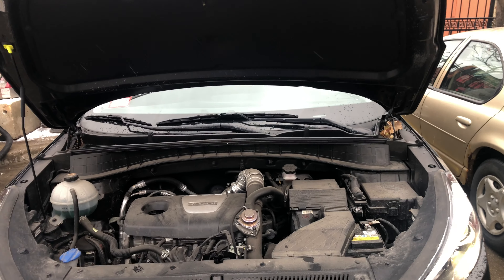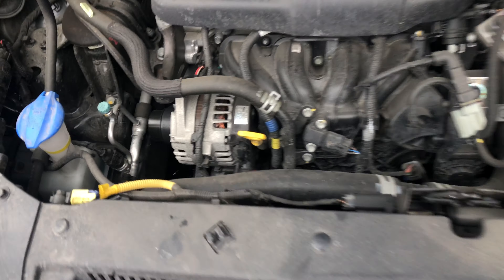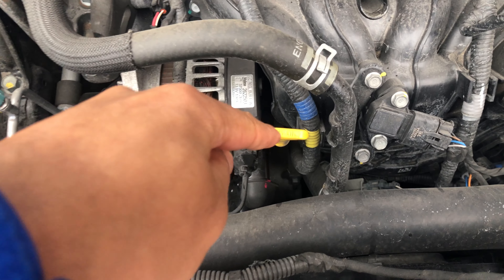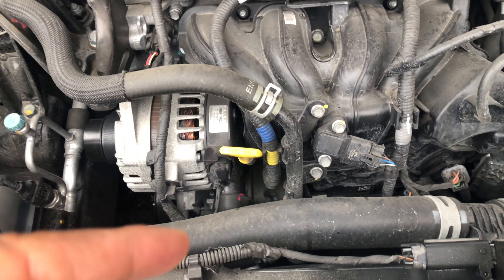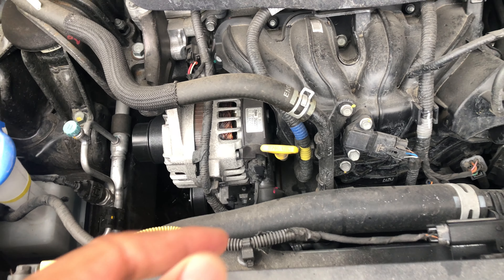Hyundai Tucson – Oil dipstick location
In this video I show where the oil dipstick is located in this medical model of the Hyundai Tucson .